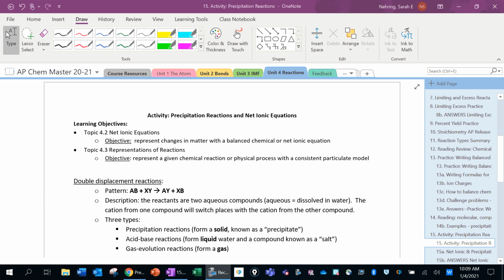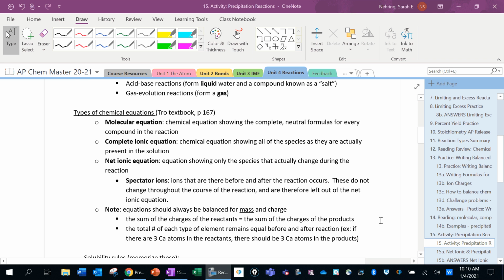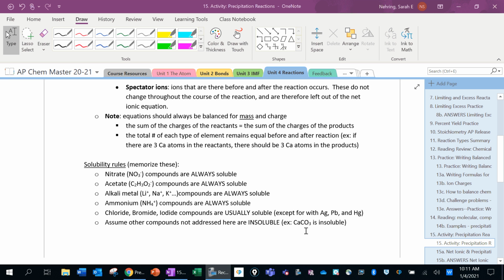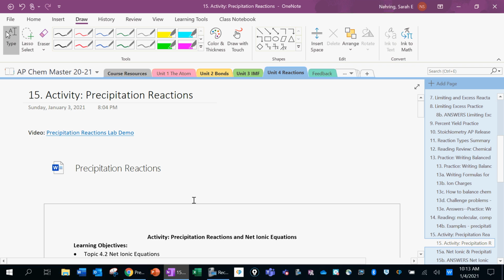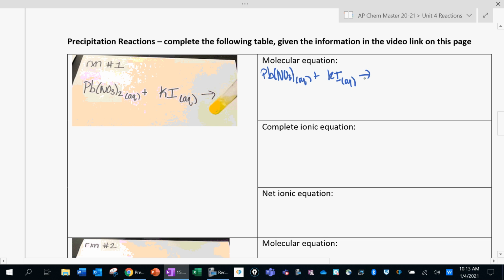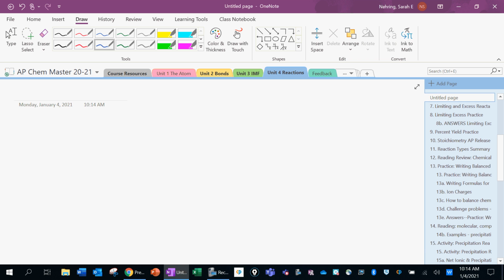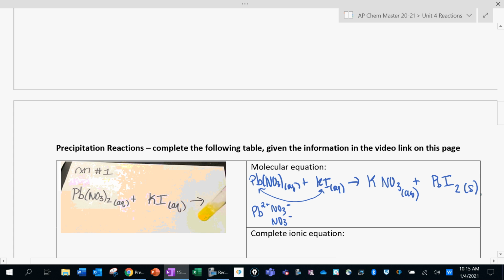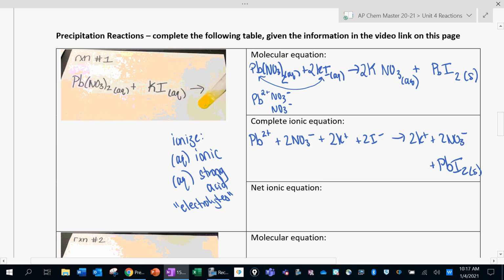Precipitation Reactions page 15 part 1